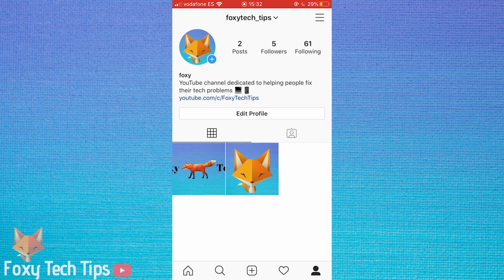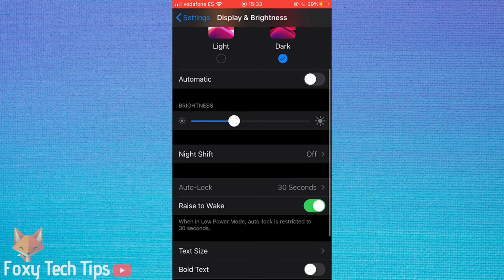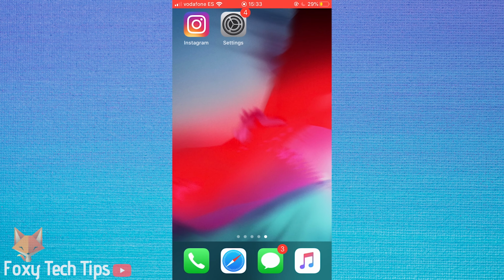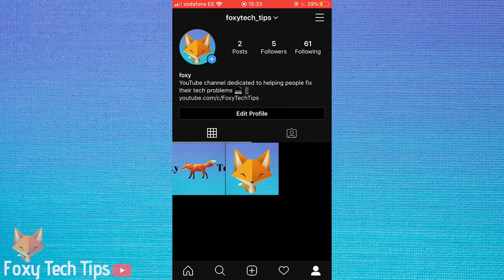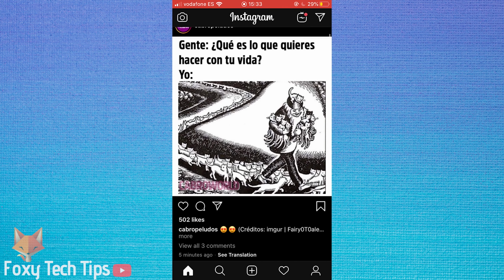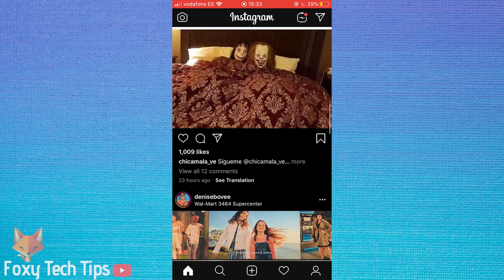How To Enable Dark Mode on Instagram With IOS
Quick tutorial on how you can enable dark mode for Instagram on your iphone or ipad.

Prefer to read? View the full text tutorial on our

Dark mode on IG is all the rage right now, but its not exactly obvious how to set it up. watch our tutorial and find out how!

Steps:

- Go Into the settings app on your phone.

- Once you are in your phone’s settings, scroll down and tap on Display and Brightness.

- Under appearance, Enable Dark Mode. Note that doing this will likely enable dark mode on some of your other apps too.

Now we can go back to the instagram app, and as you can see dark mode has been enabled. It really is much easier on the eyes, and personally i leave dark mode on all the time now.